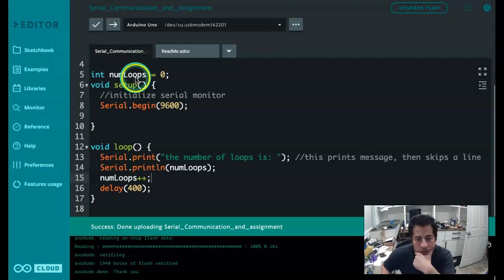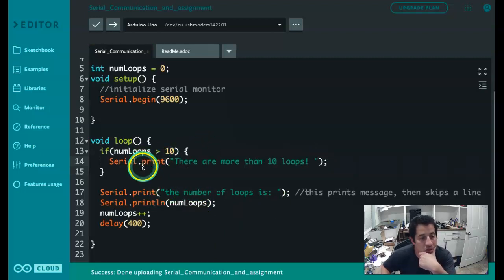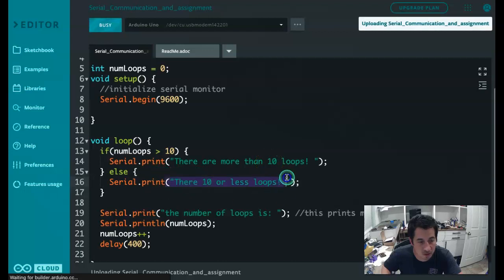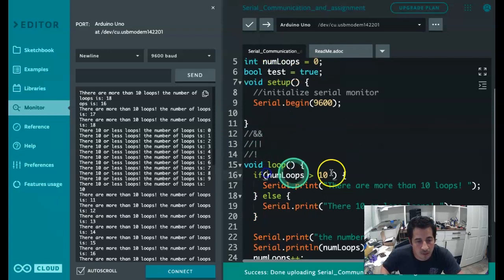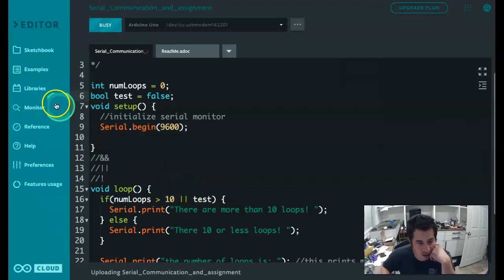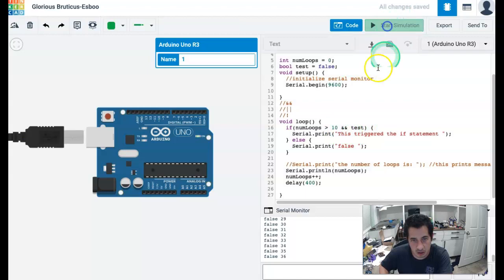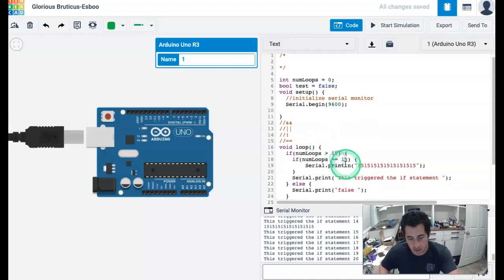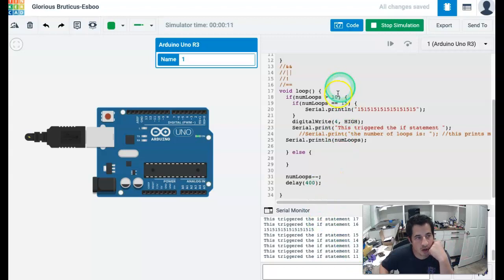6. Learning to code C/C++ with Arduino: If-Else statements and Conditionals